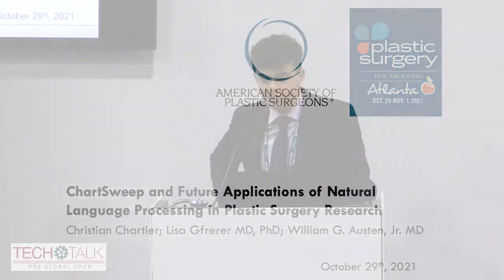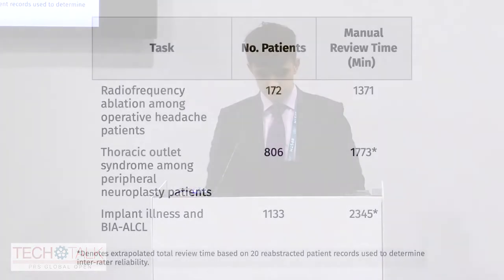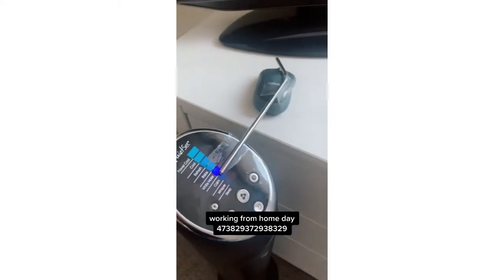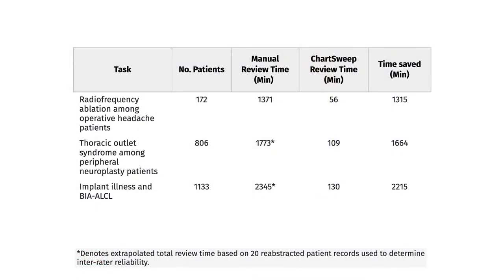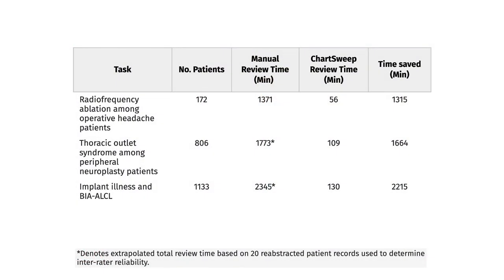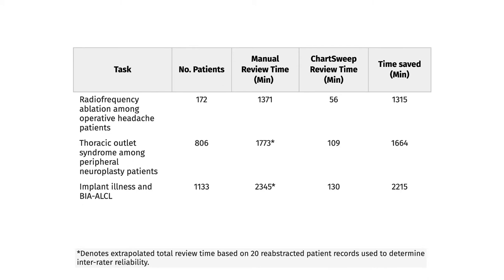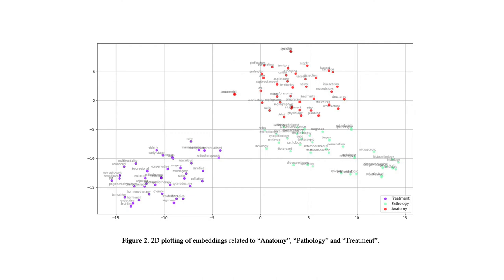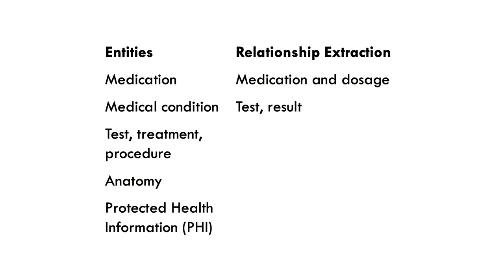PRS Global Open Tech Talk: ChartSweep: A HIPAA- Compliant Tool to Automate Chart Review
Lisa Gfrerer, M.D., Ph.D., and Christian Chartier, M.D. candidate, discussed, “ChartSweep: A HIPAA- Compliant Tool to Automate Chart Review for Plastic Surgery Research.”

This video was recorded live in Atlanta Georgia at the ASPS Center Stage as part of Plastic Surgery the Meeting 2021. Presented by the field’s leading journal- Plastic and Reconstructive Surgery- and the world’s fastest-growing open-access journal- PRS Global Open.